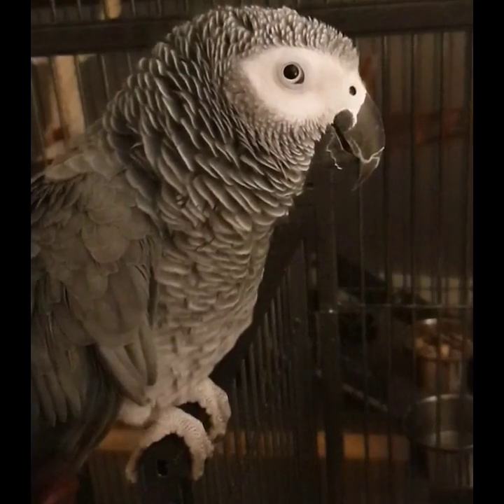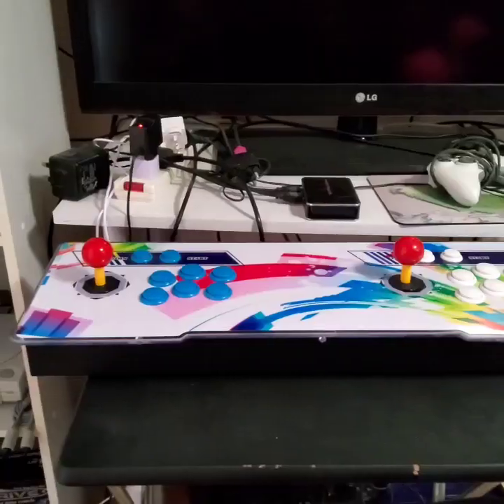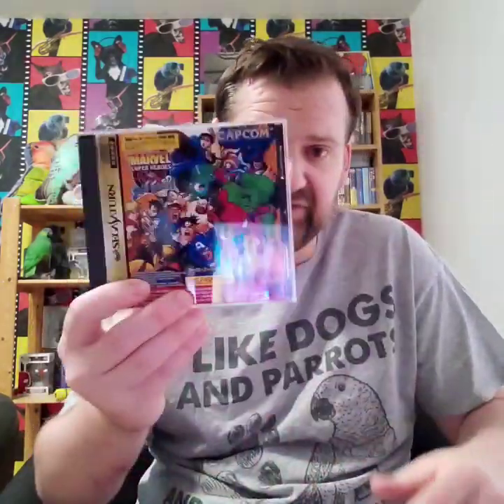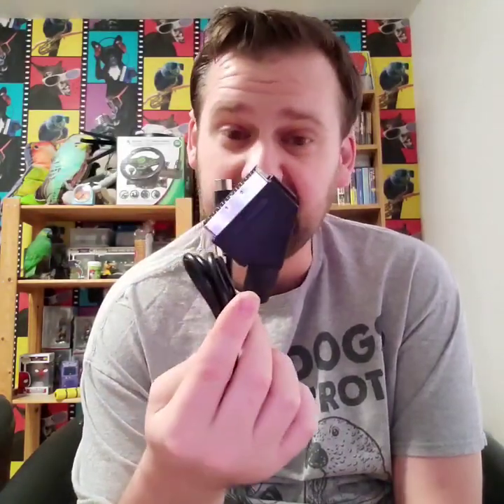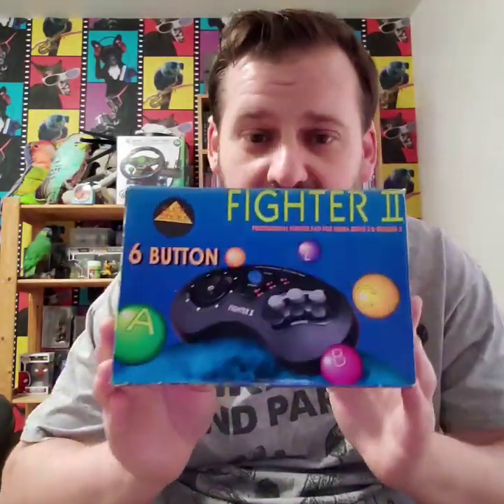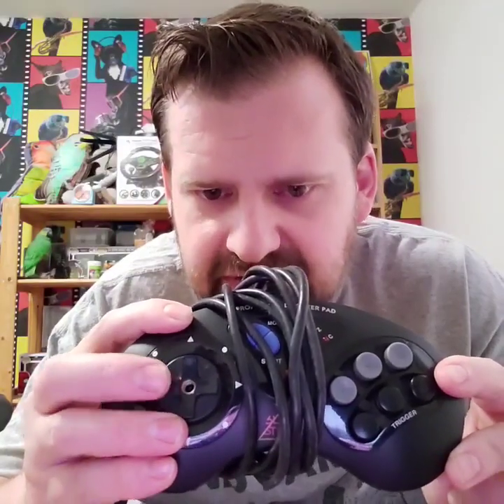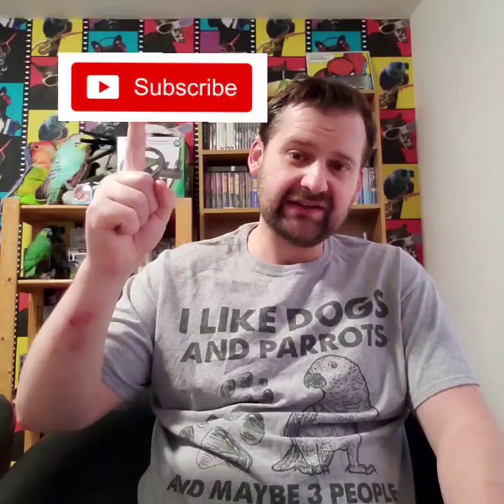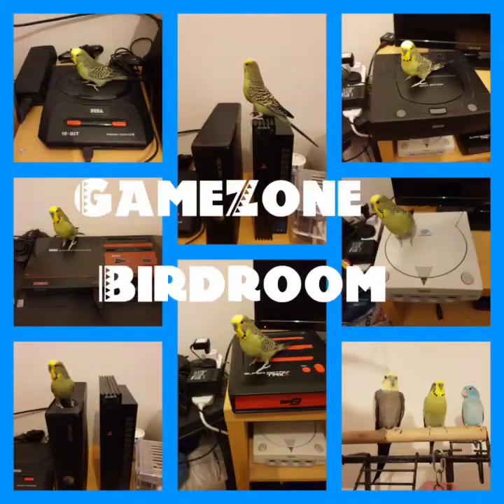June 2021 pick up video, Gift from Tuber and Channel update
Welcome back to GameZone Birdroom, today we got June 2021 pick up video, Gift from Tuber and Channel update

Resurrection Games

Retro Classic Game Store

Pedro from VHS Bootleggers